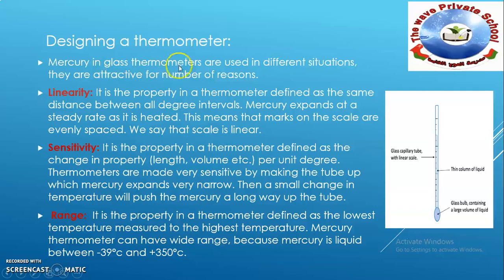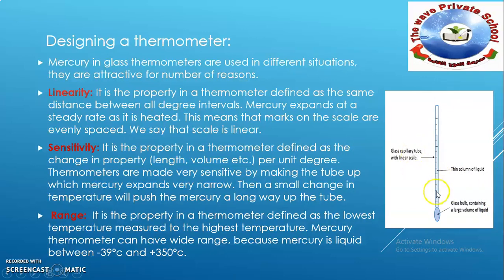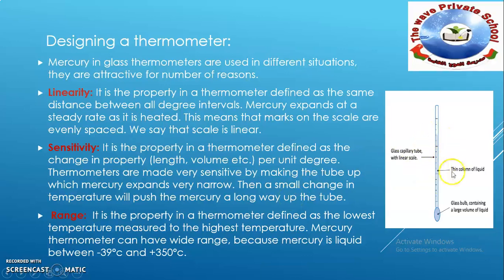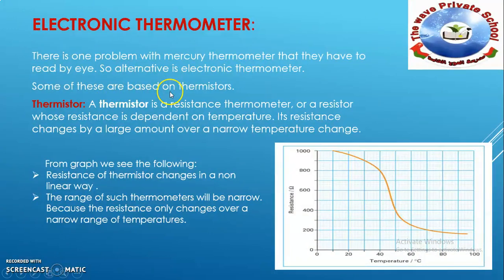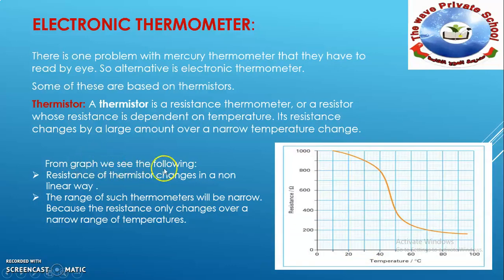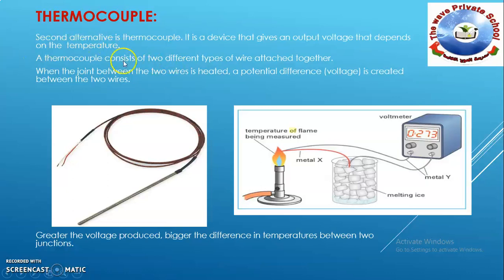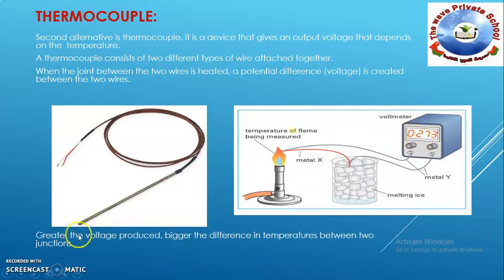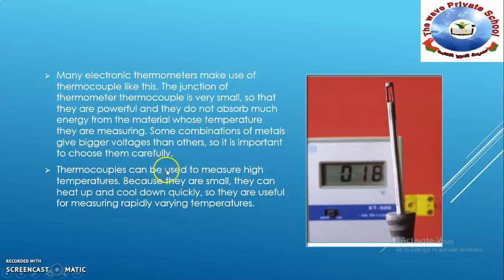Physics grade 9, video 5, topicdesigning a thermometer, Ms sidra